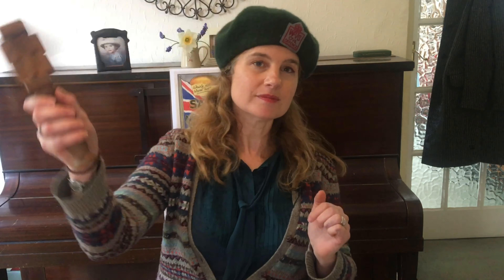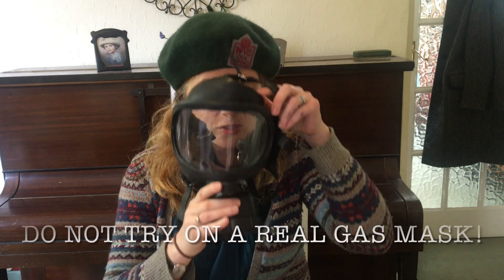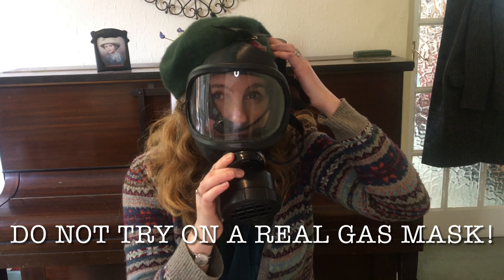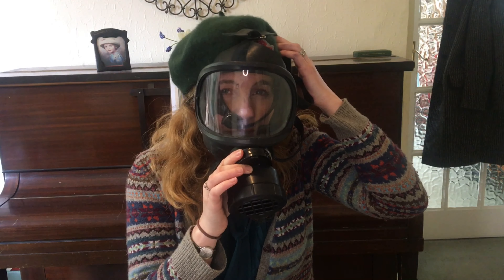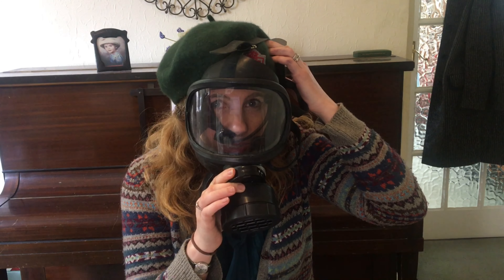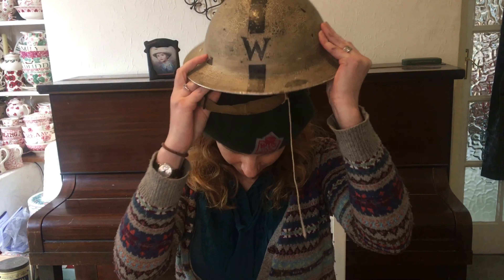WW2 Q&A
Join World War Two housewife Mrs Topp as she answers questions from Oxfordshire schoolchildren, demonstrates some ARP objects, and finishes with a recipe for a quick and tasty bake.